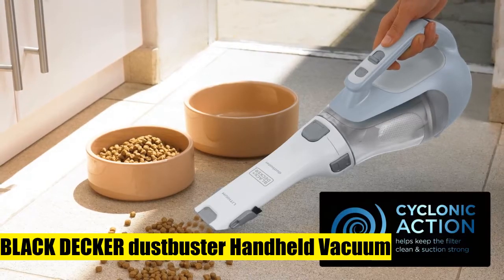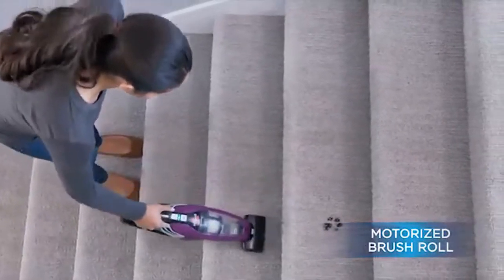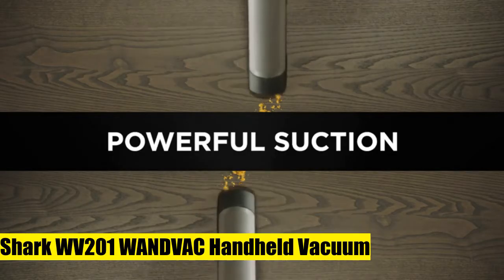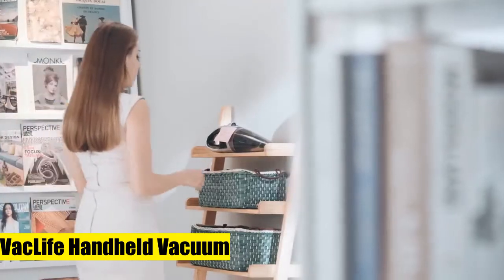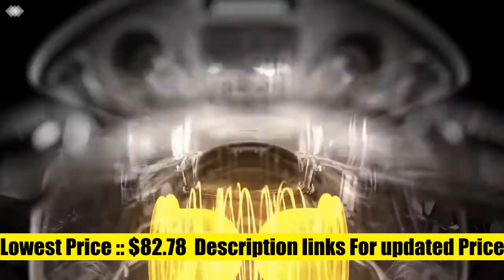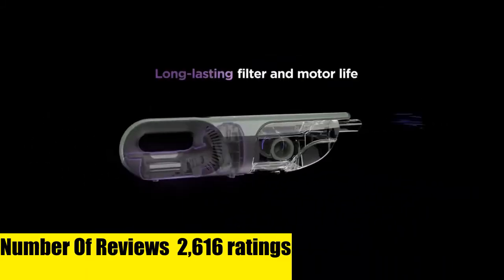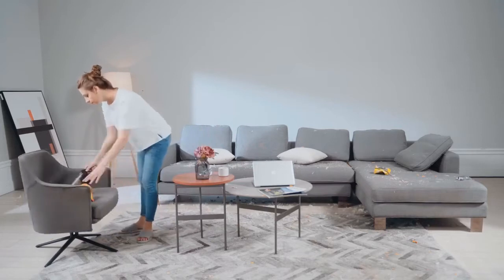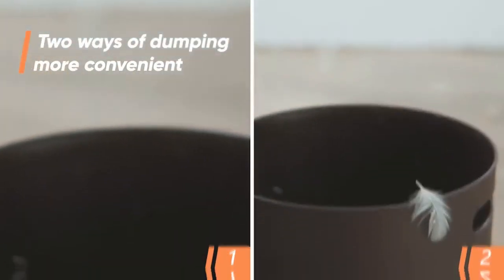8 Of The Best Handheld Vacuums You Can Buy On Amazon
BLACK DECKER dustbuster Handheld Vacuum

BISSELL Pet Hair Eraser Lithium Ion Cordless Hand Vacuum

Shark WV201 WANDVAC Handheld Vacuum

Cordless Handheld Vacuum UltraCyclone Pet Pro Plus

Shark CH901 UltraCyclone Pro Cordless Handheld Vacuum